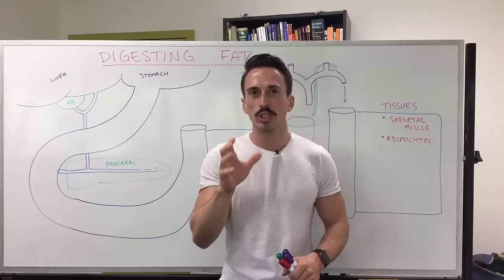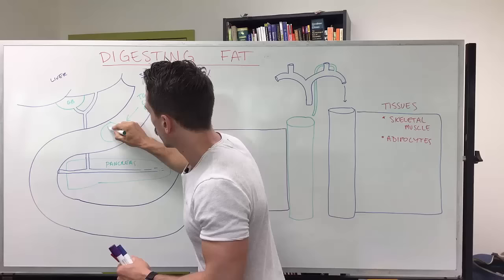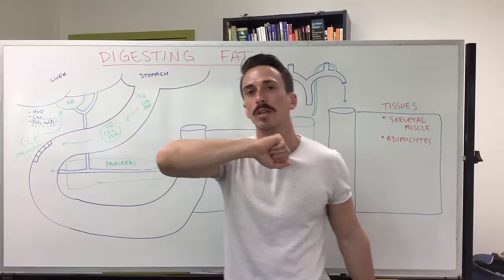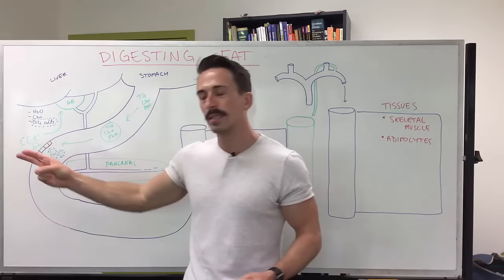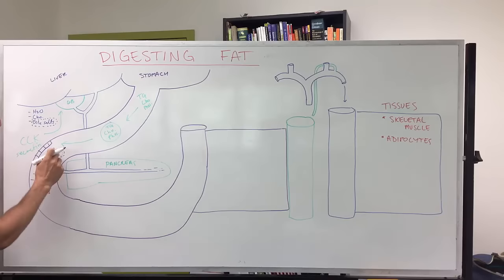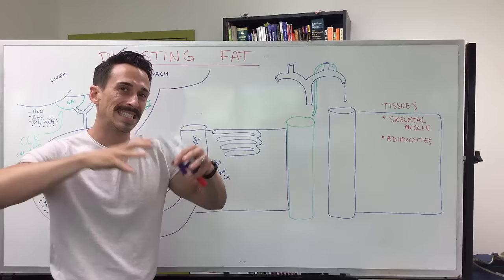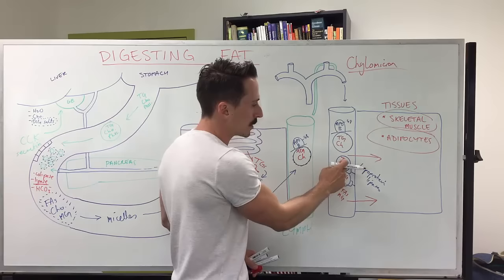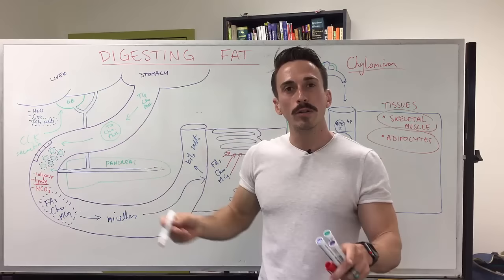Fat Digestion - Lipolysis & Lipid Transport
What happens to the fats that we eat?
In this video, Dr. Mike discusses how and where we digest lipids (triglycerides, cholesterol, and phospholipids) and how we transport them around the body.
He also introduces the lipoproteins and highlights the differences between chylomicrons, VLDL, IDL, LDL, and HDL's. Focusing on cholesterol management.